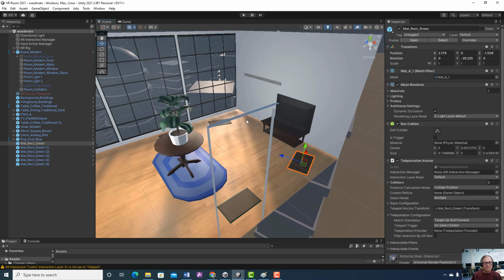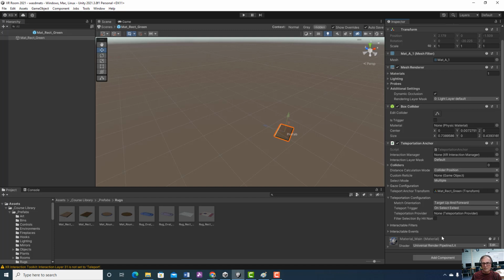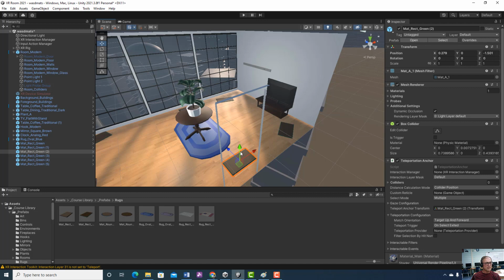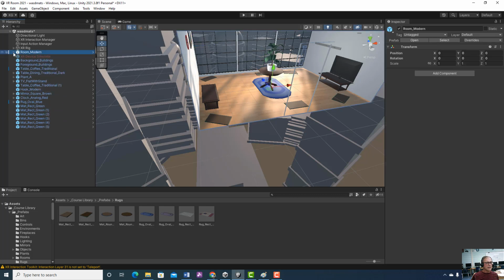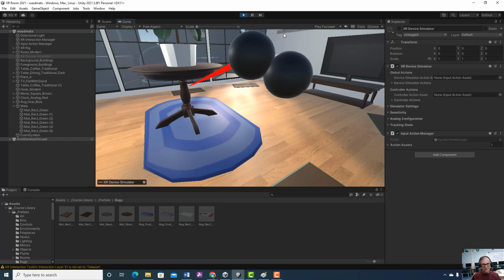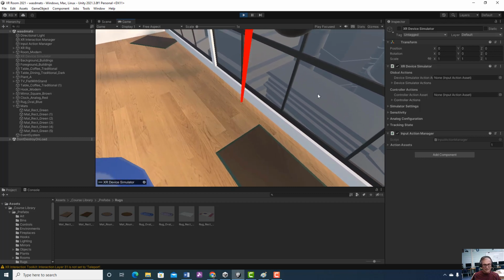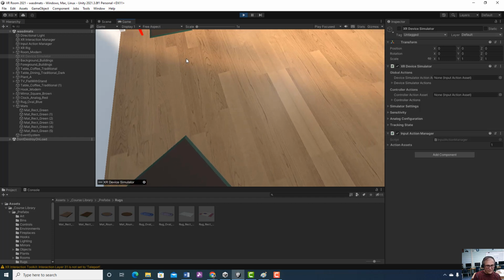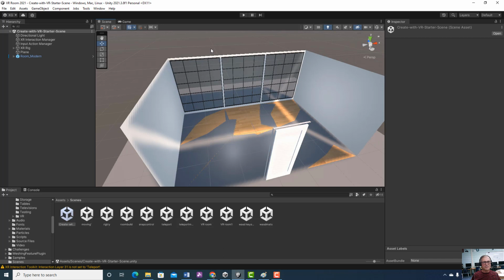Unity Create with VR -Teleporting on our rugs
Unity Create with VR Lesson  -Teleporting on our rugs